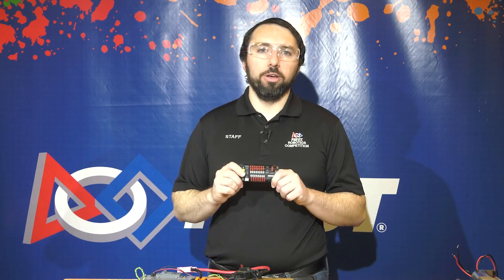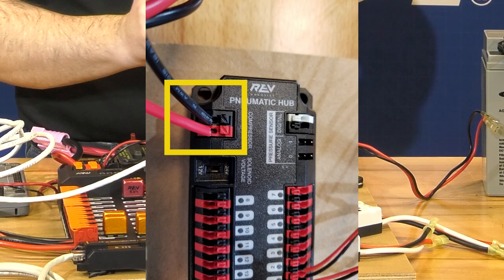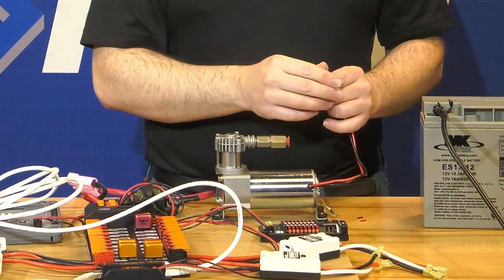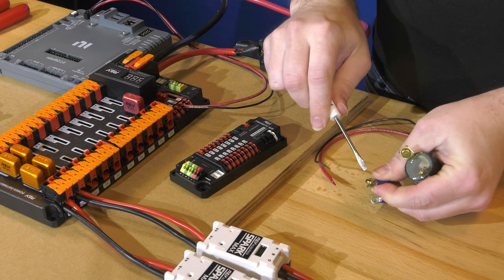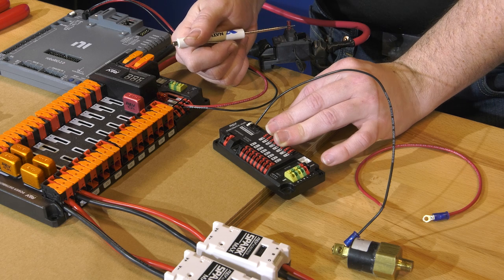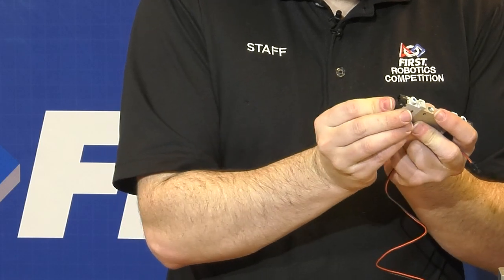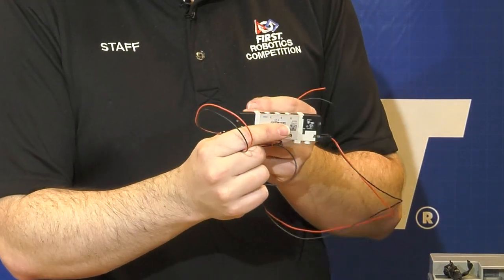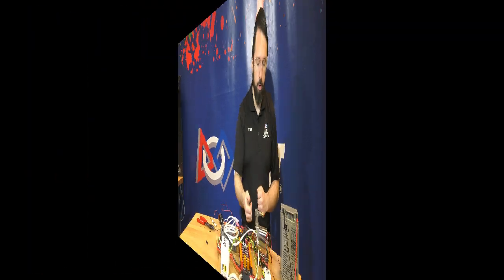How to Wire the Pneumatics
This video describes how to wire a basic pneumatics system for the FIRST Robotics Competition using the REV Robotics Pneumatic Hub. Thanks to WPI for their assistance in editing this video!

00:00 Intro & Pneumatic Hub Power
01:15 Compressor Power
02:09 Pressure Switch
03:24 Solenoid Valve
04:41 Pneumatic Hub CAN
05:12 Conclusion